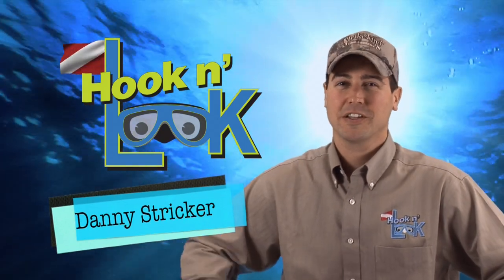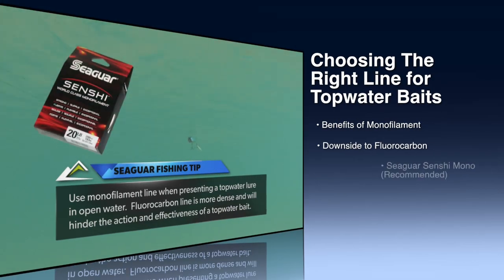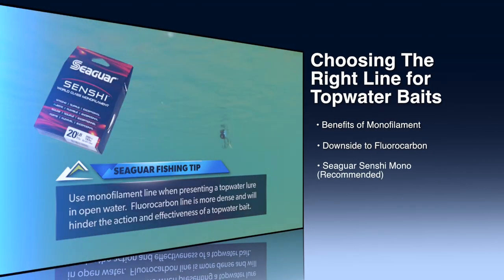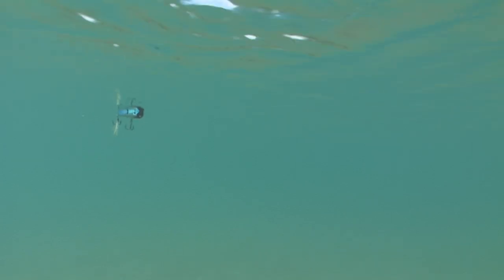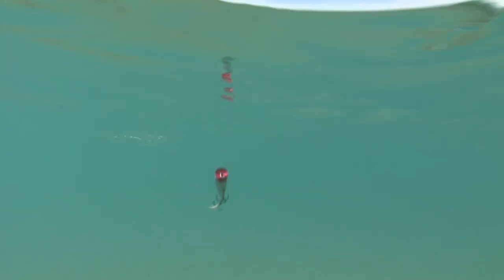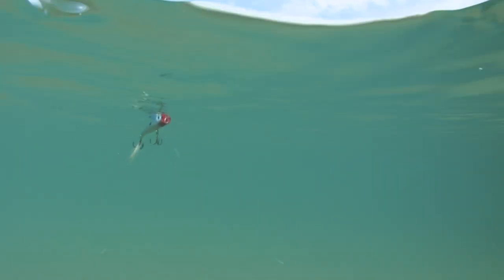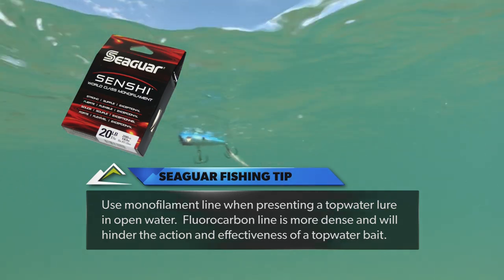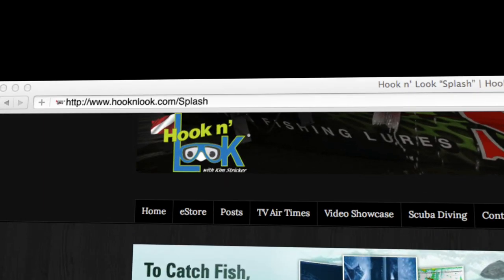Hook n' Look Splash #18 - Fishing Line for Topwater Baits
A "Splash" of angling information with an underwater point of view. Hook n' Look Splash Episode #18 focuses on choosing the proper fishing line type for topwater baits. Kim Stricker will explain the benefits of using monofilament line over fluorocarbon. All from Hook n' Looks' signature underwater view point.